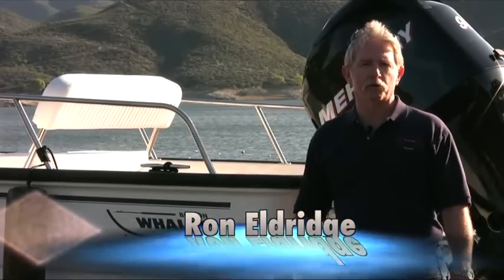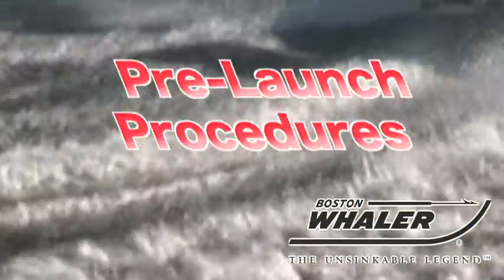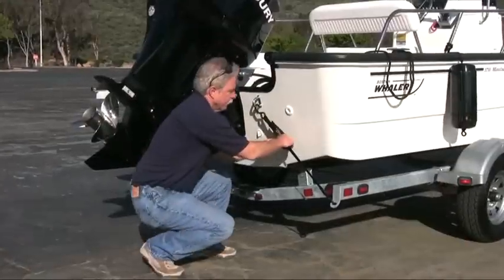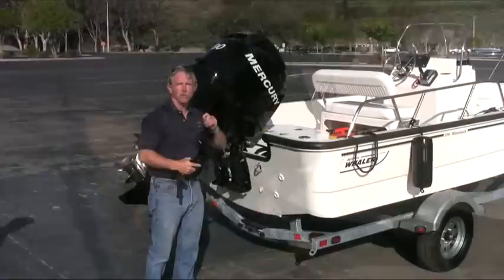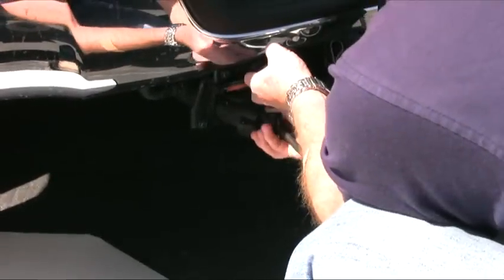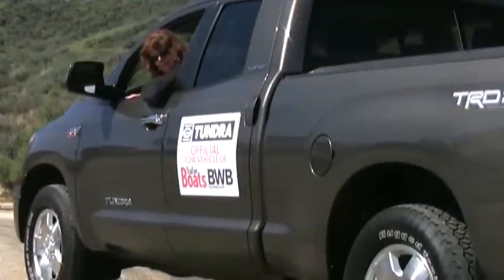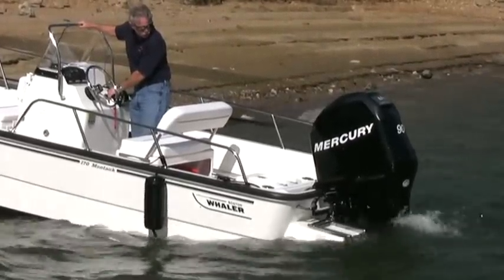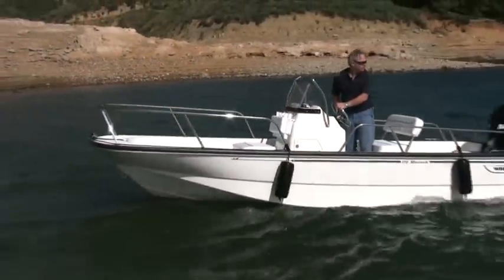Boston Whaler/TrailerBoats.com-Launching your boat.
Boston Whaler, the boat brand known as "The Unsinkable Legend", have worked with TrailerBoats.com to create a series of boating videos with great information for anyone who enjoys boating. This episode has a wealth of information on the proper way to launch your boat.